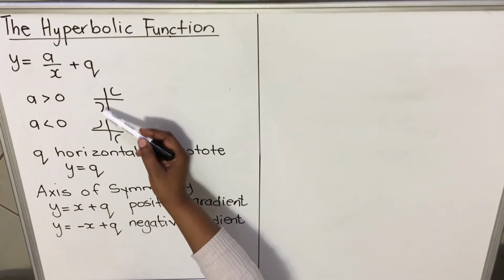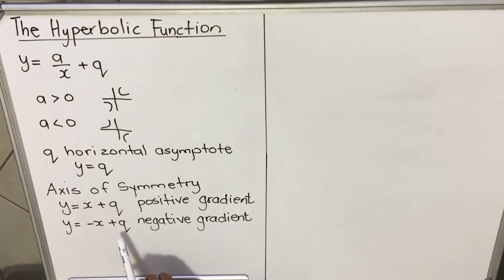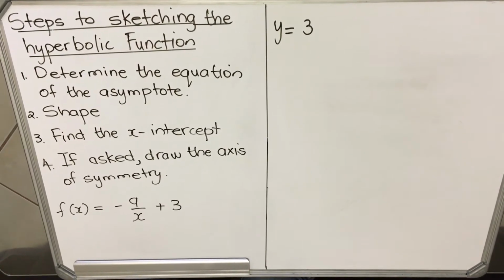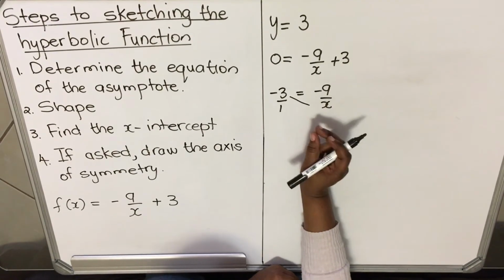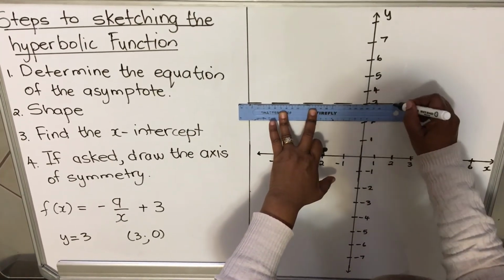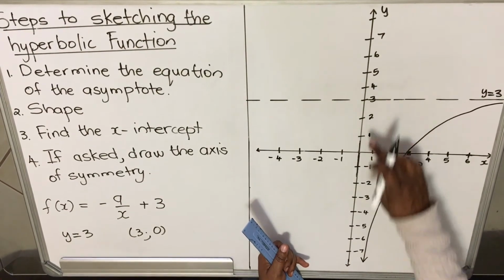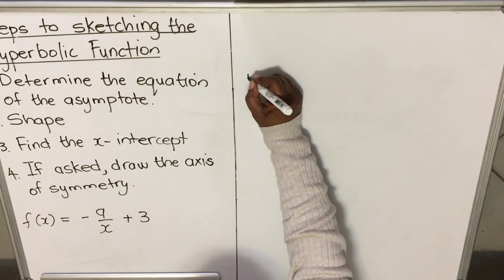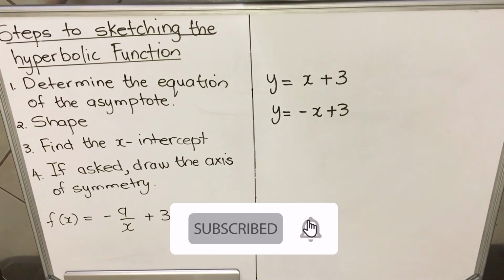The Hyperbolic Function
This video will help you learn how to sketch hyperbolic functions and help you on how to find the X intercept.

We have another video The Hyperbolic Function || Grade 10 that helps with the interpretation of the hyperbolic function